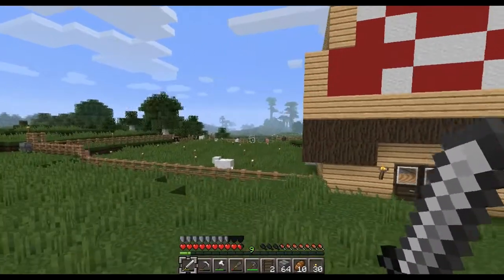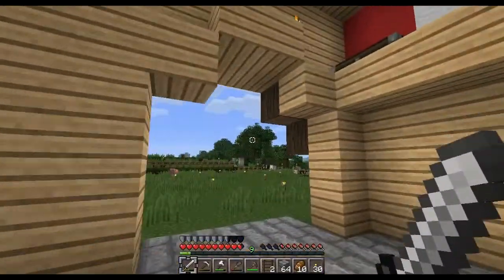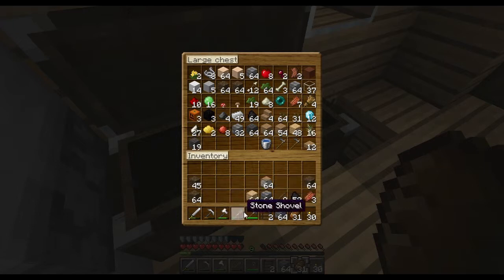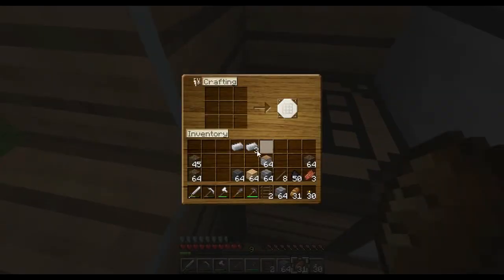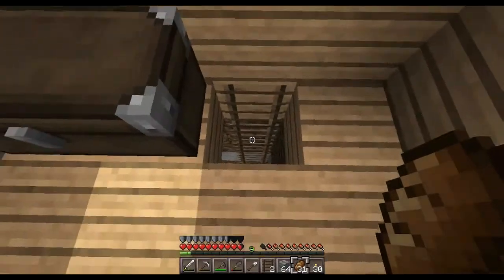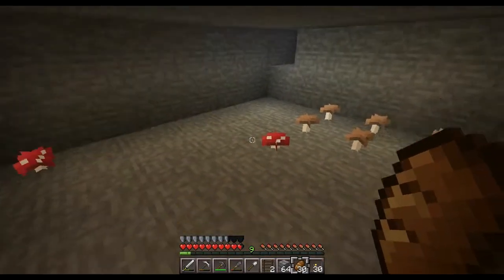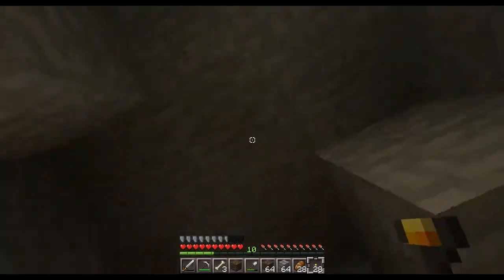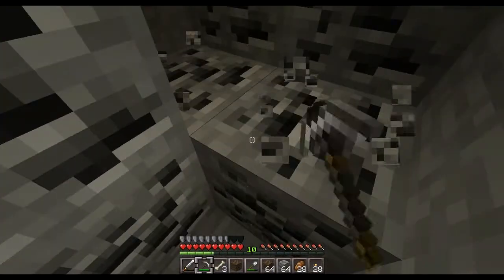Mack9's Mines EP.9: Back to work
Mack attempts to entertain an audience with Minecraft drollery!  Raisin' barns all professional Amish like!